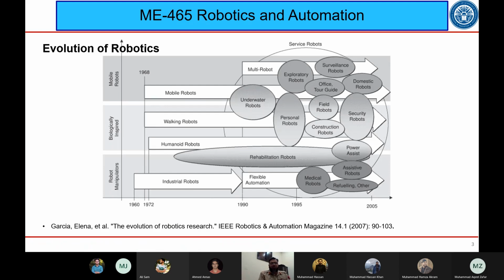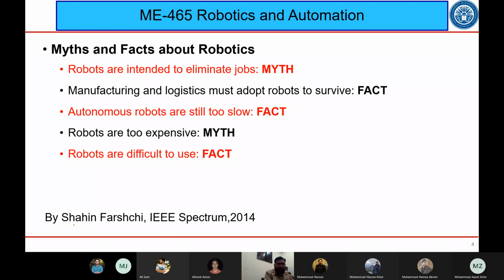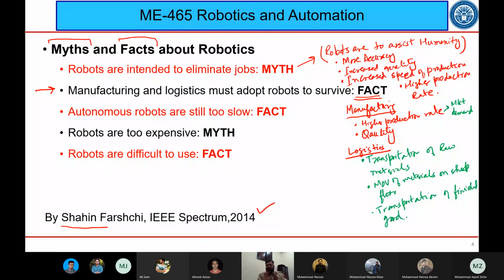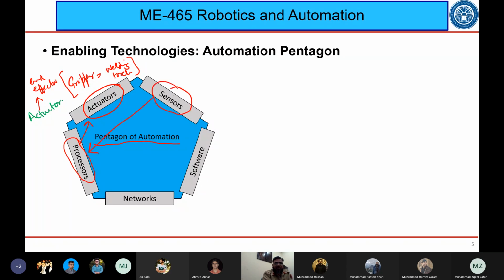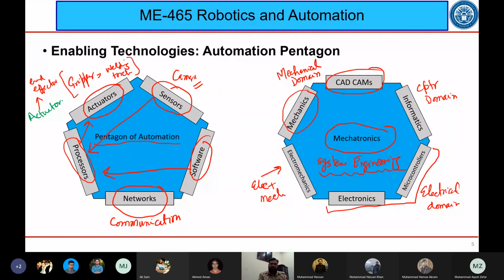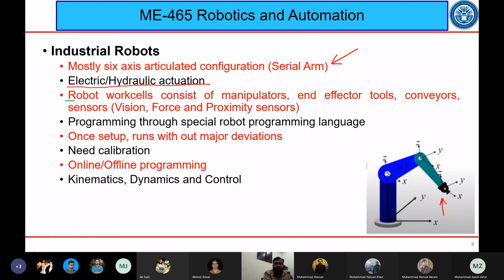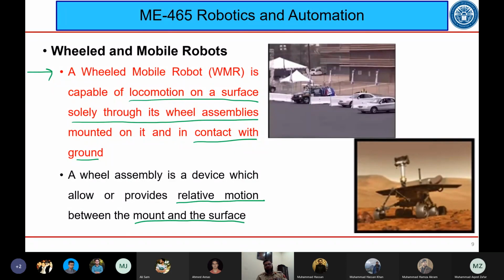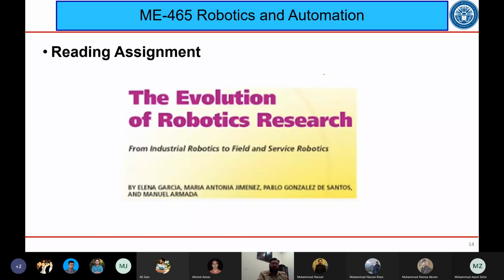Recording Lec#1 2 Introduction to Robotics Week#1